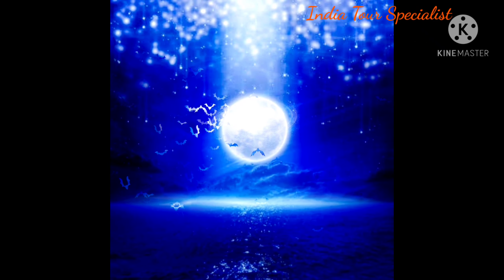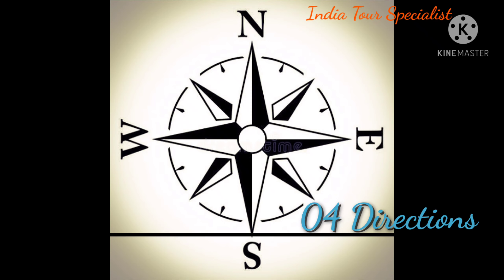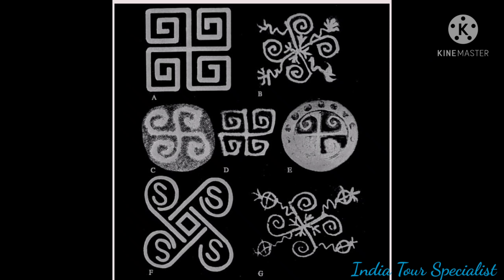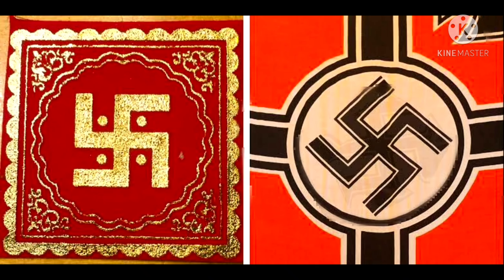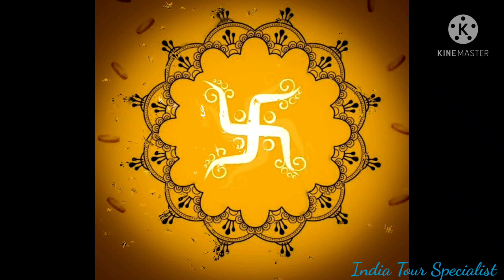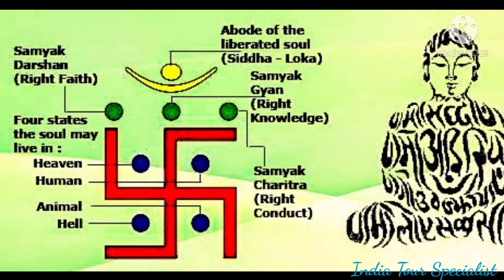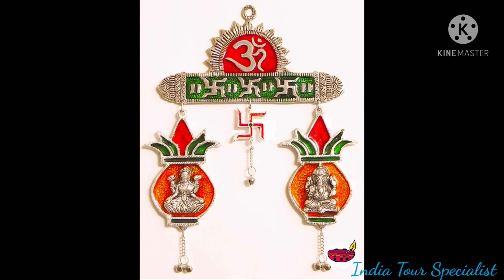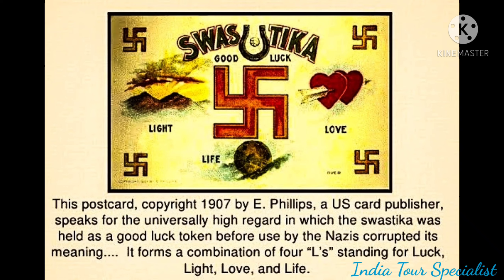Swastika A symbol of Auspiciousness & Well being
Swastika is a Sanskrit word, which comes from ‘Su’ + ‘Asti’. Su is good and asti means to prevail.
The swastika symbol, 卐 (right-facing or clockwise) or 卍 (left-facing, counterclockwise, or sauwastika), is an ancient religious icon in the cultures of Eurasia. It is used as a symbol of divinity and spirituality in Indian religions, including Hinduism, Buddhism and Jainism.

# India Tour Specialist